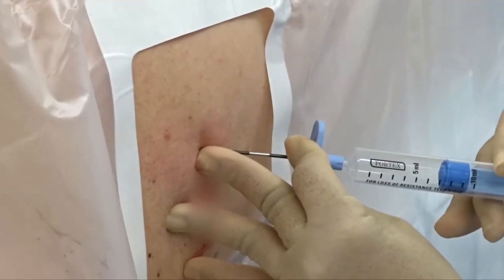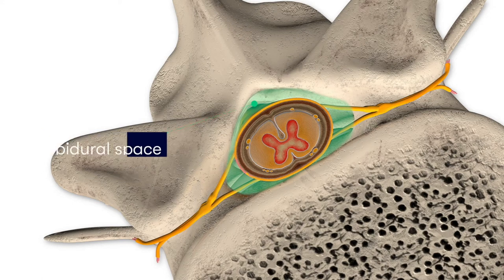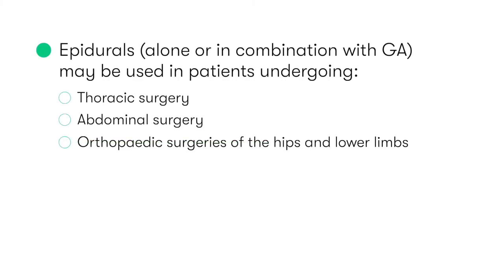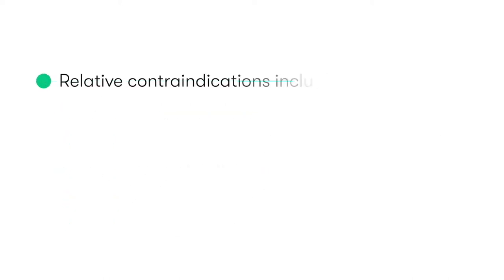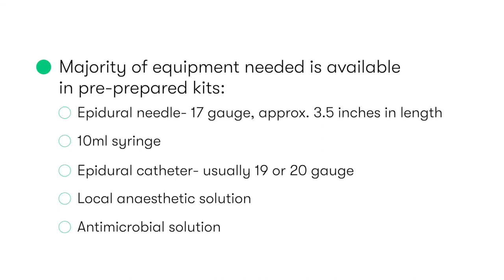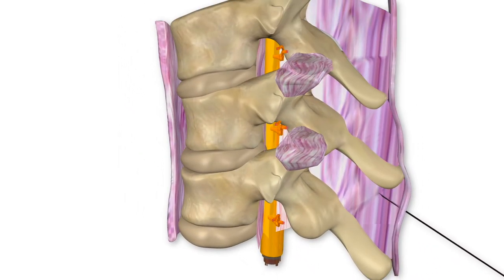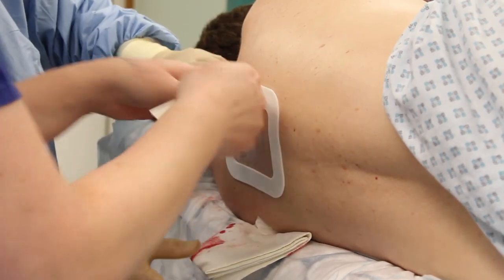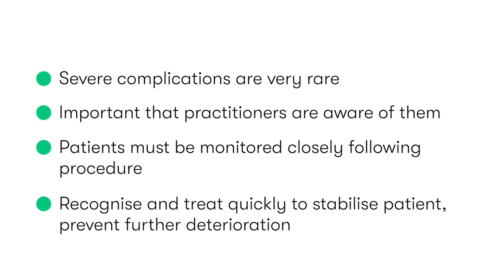Epidural Anaesthesia: What is it and How Do We Perform it?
Epidural anaesthesia is a commonly performed intervention for anaesthesia during surgery and also post-operative pain control.  In this video we cover what you need to know about this essential procedure.

0:01 - What is Epidural Anaesthesia
1:12 - Key Anatomy
3:10 - Indications
4:59 - Contraindications
6:07 - Preparation & Equipment
8:04 - How to Perform Epidural Anaesthesia
12:05 - Complications